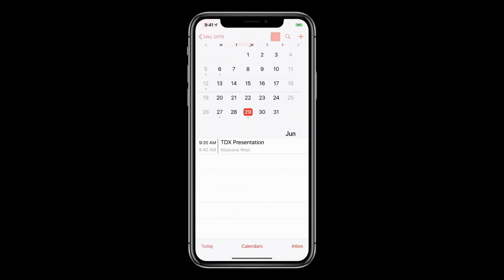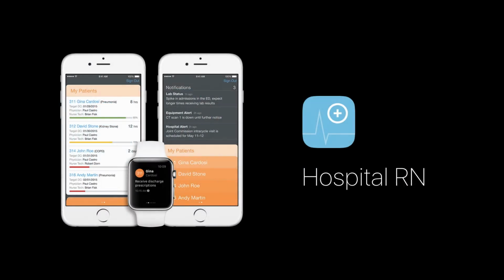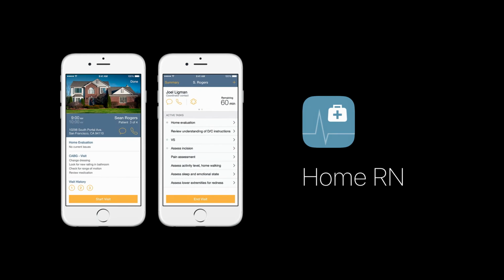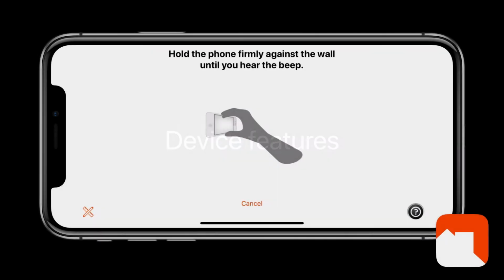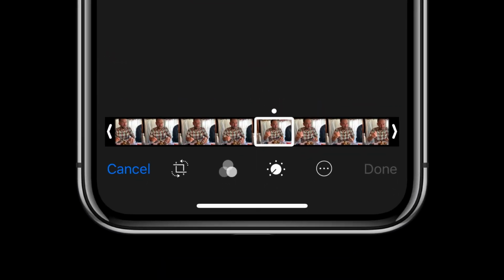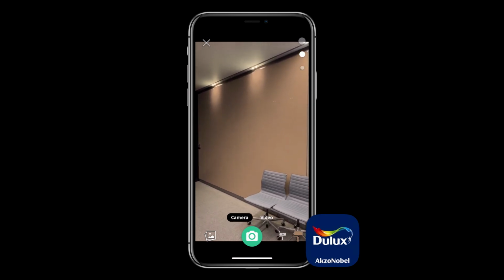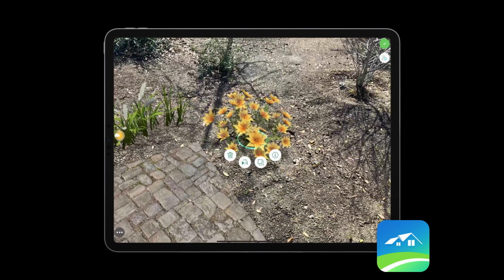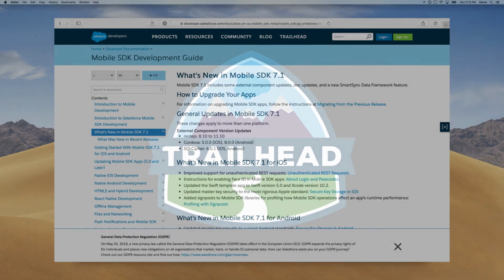Designing Mobile Apps for iOS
Great iOS apps need great design. Join this session to learn how iOS UX platform conventions and technologies ensure your app hits the mark. Learn about the importance of making your app world-ready and discover resources designed to help you build visually rich user experiences your customers will love.